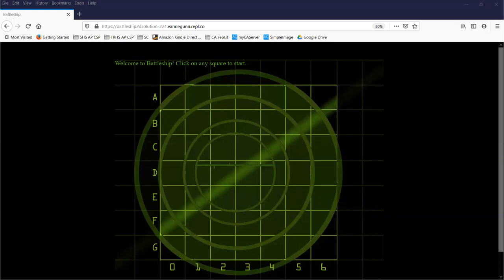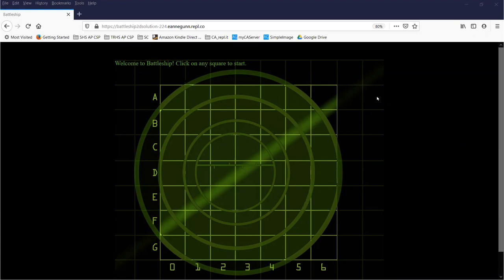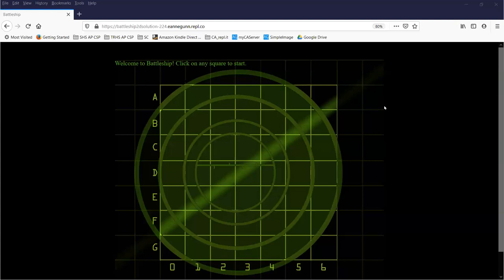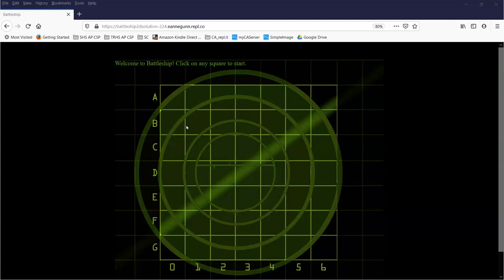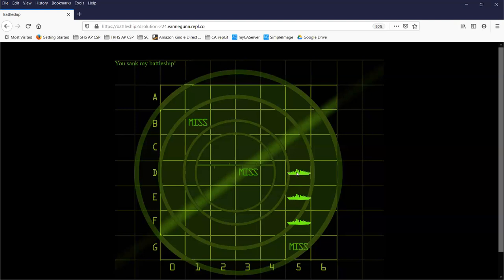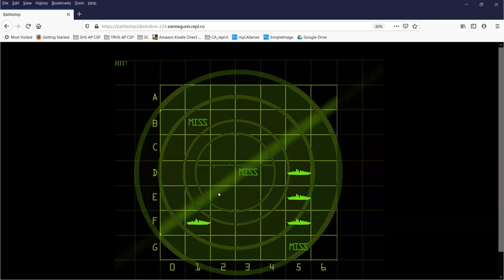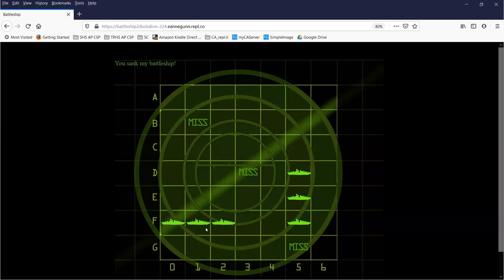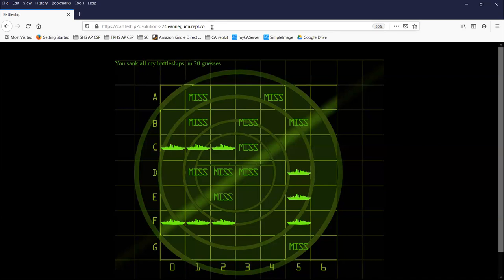Battleship Game destination check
Over the course of our semester, we enhance the Battleship game several times. This quick video shows you what your final version will look like. It is one step more playable-and-fun than the Chapter 8 version in our Head First JavaScript text.